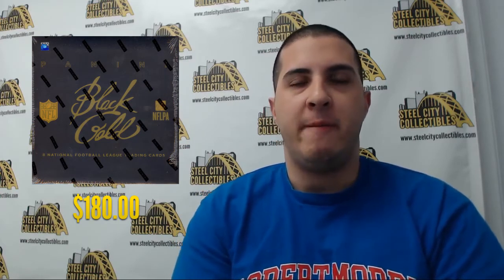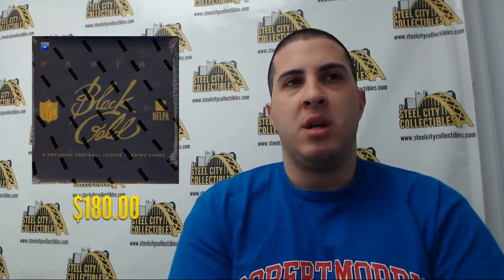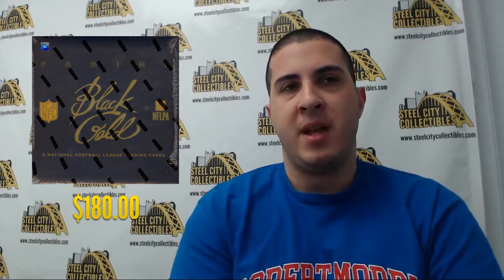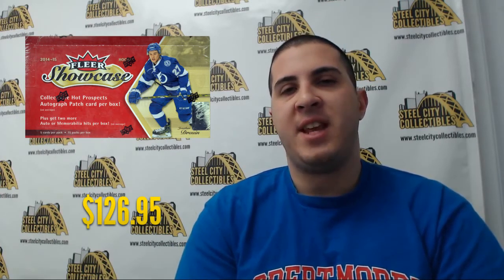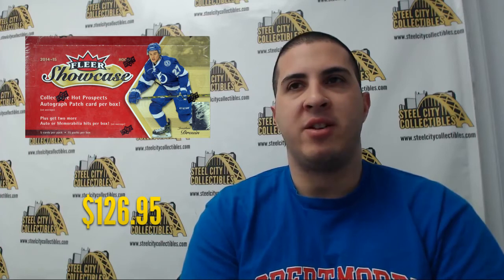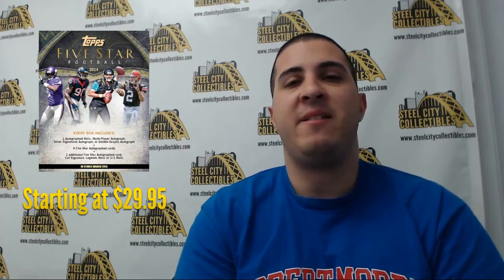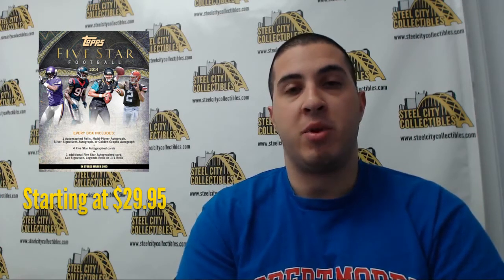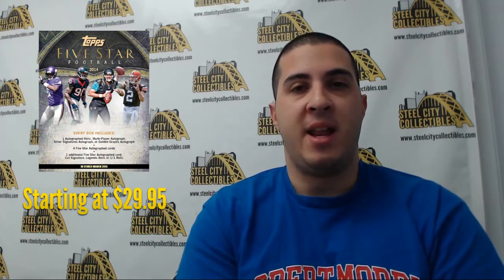Russ's Top 5 at 5 - March 20th 2015 - 2014 Panini Black Gold Football!